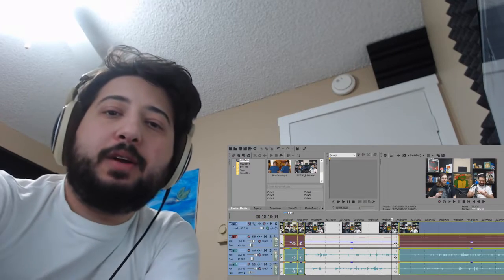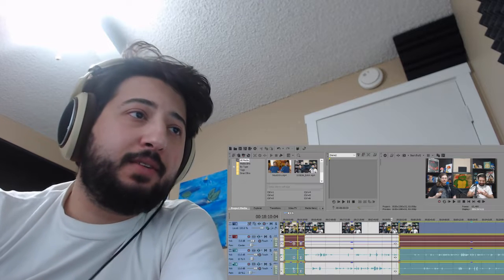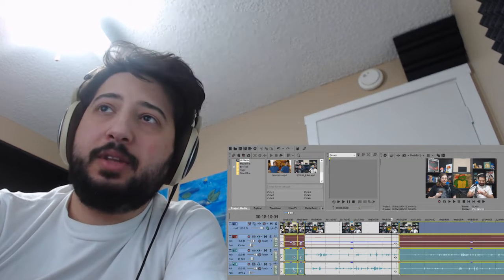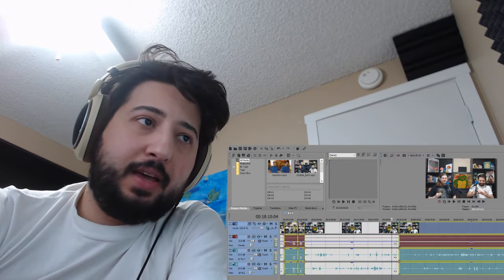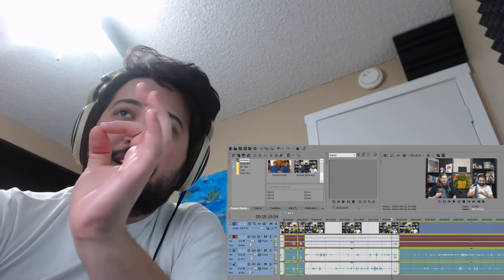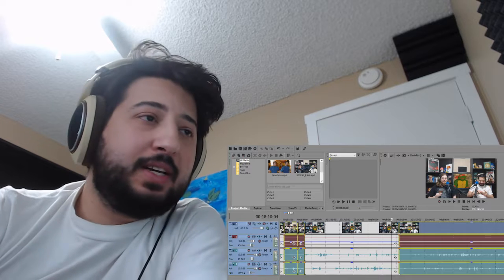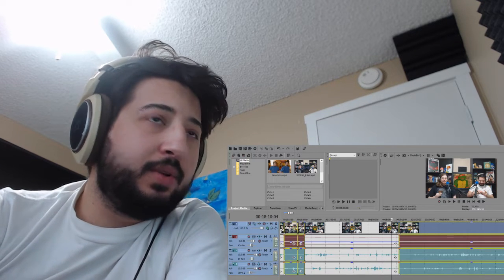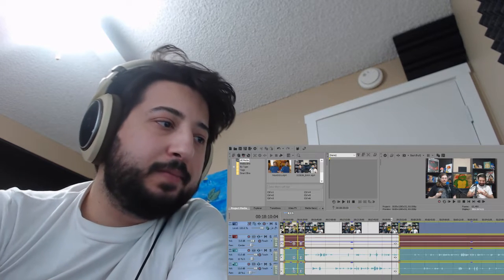DELAY on S05E06 - Stupid Cartoon!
Let me show you the B.S. that sometimes happens when I edit!